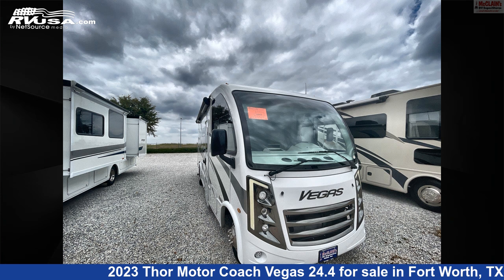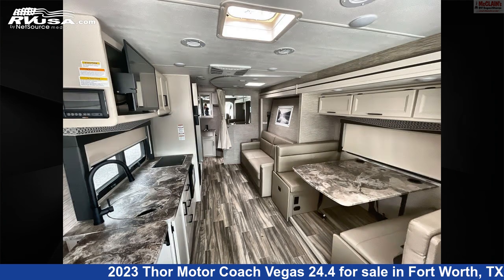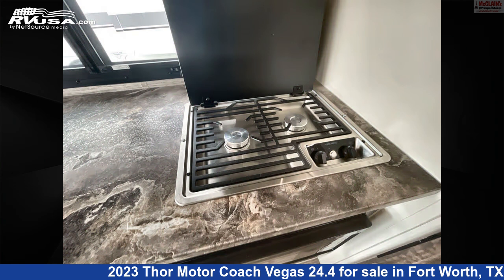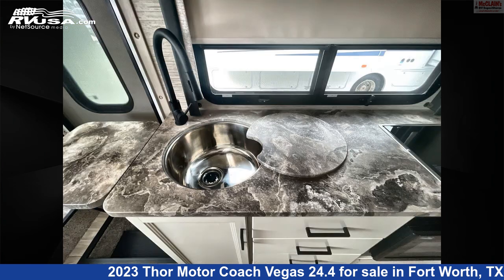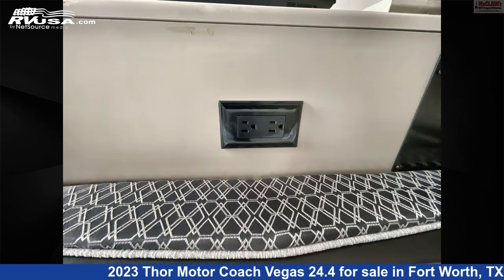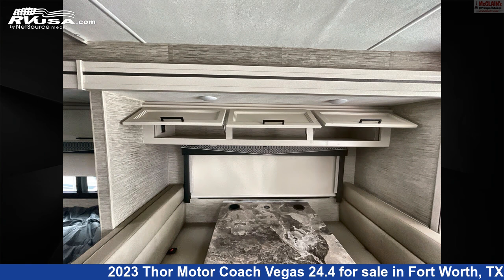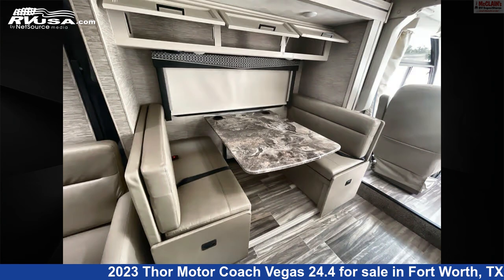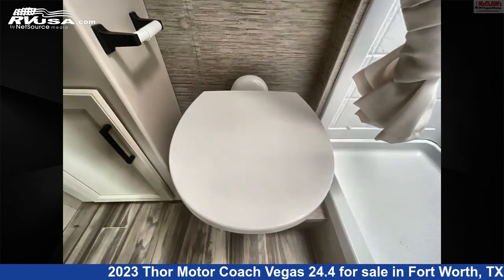Remarkable 2023 Thor Motor Coach Vegas Class A RV For Sale in Fort Worth, TX | RVUSA.com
This 2023 Thor Motor Coach Vegas 24.4 is a Class A RV. It is located in Fort Worth, TX 76140 and is offered for sale by McClain's RV Fort Worth. This Used Thor Motor Coach Is 25' 8" in length and features sleeps 4, Smoke Detector, Refrigerator, Slideout, Awning, Carbon Monoxide detector, TV, LP Detector, Air Conditioning, Auxiliary Battery, Skylight, and 42 gal fresh water capacity. The floorplan layout of this Class A features Bunk Over Cab, Front Dinette, Front Entertainment, Mid Kitchen, Murphy Bed, Rear Bath. This 2023 Thor Motor Coach Vegas 24.4 is built on a Ford chassis and is powered by a Triton engine.